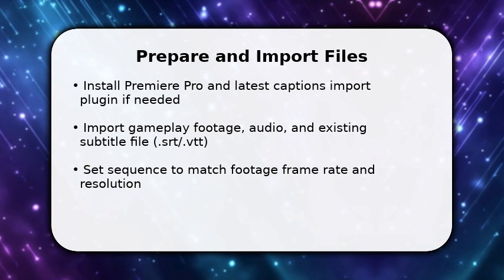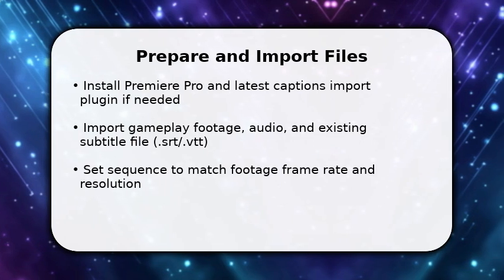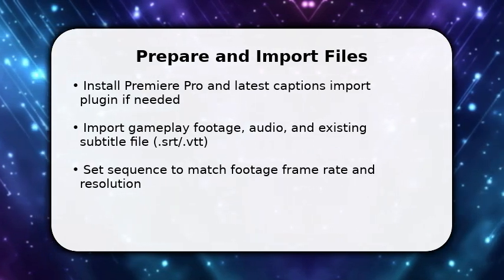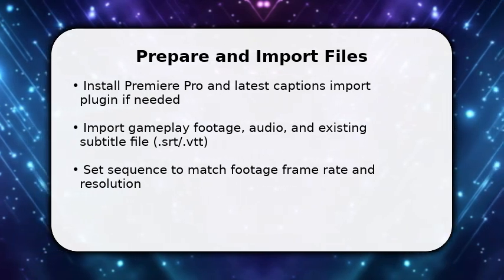How to Edit Gaming Subtitles in Premiere Pro (easy Method)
Learn the straightforward method to edit gaming subtitles in Adobe Premiere Pro with our step-bythy guide. Perfect for streamers and content creators looking to enhance their video's clarity, this tutorial simplifies subtitle adjustments without overwhelming you.